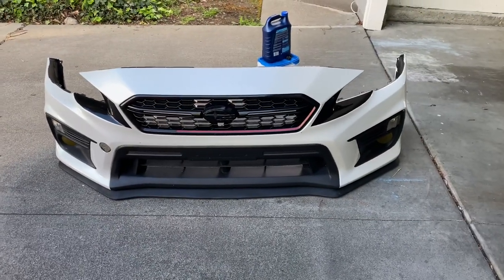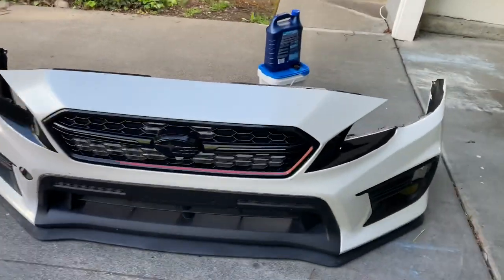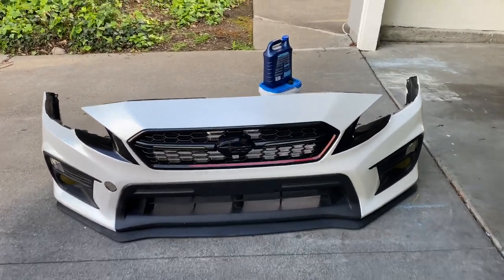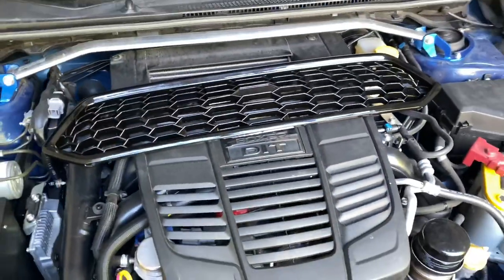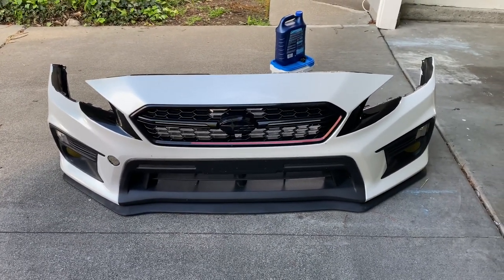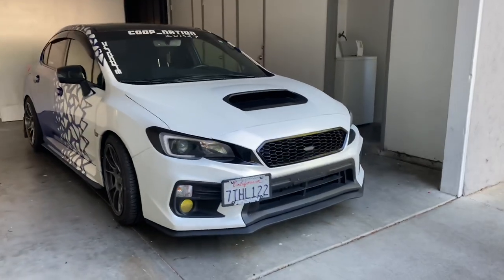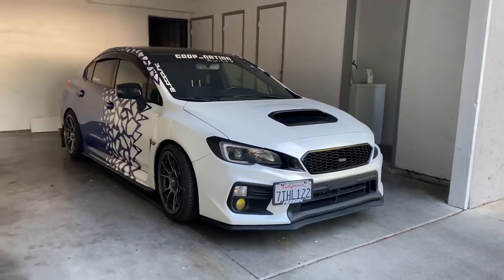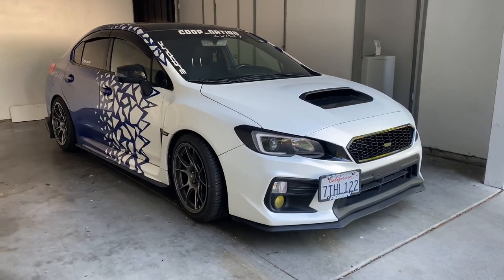JDM Grille Install! Also The Full Wrap Reveal! 2017 Subaru WRX | 2015 2016 2018 2019 2020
Continuing on with the installs we have the JDM grille replacement! And while I’m at it I reveal the completed half wrap on the WRX! Check it out and let me know what you think!

Here's where you can buy one yourself:

●Marcus D - Watashi No Piano